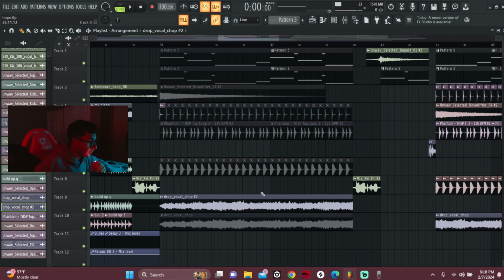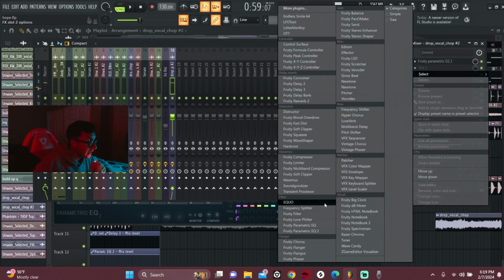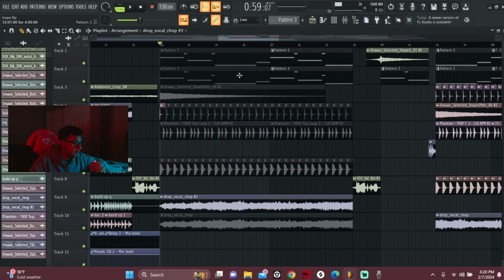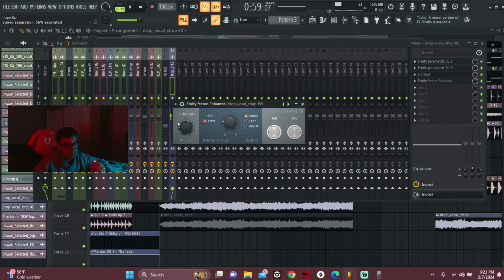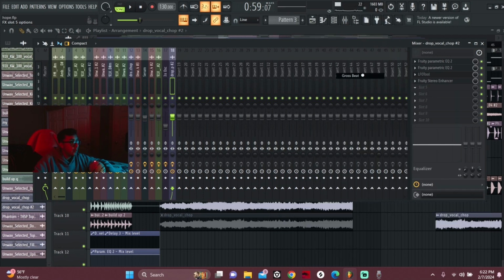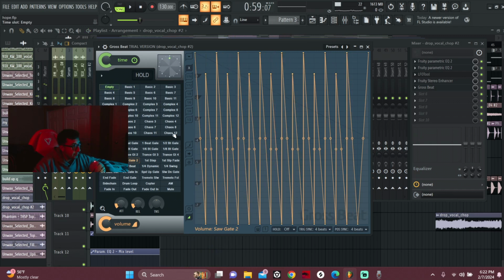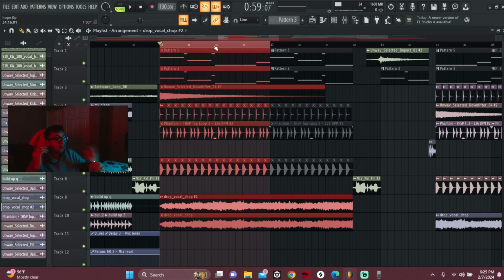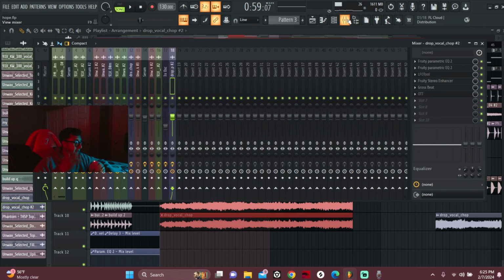HOW TO MAKE STUTTER HOUSE VOCALS! - FL STUDIO (EASY)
Hey whats up everyone today i want to teach you how to make stutter house vocals inspired by fred again but only using stock plug ins! Let me know if the video was helpful :)